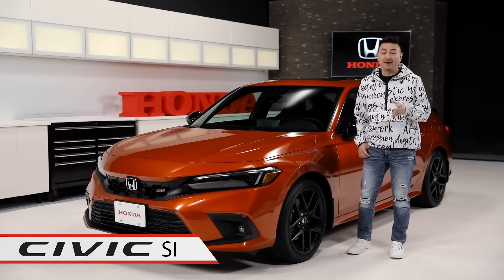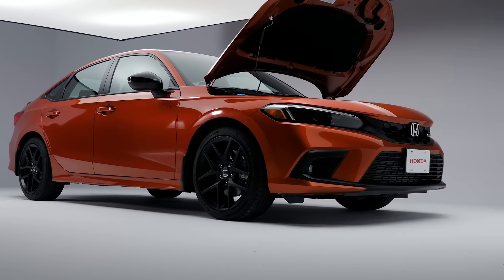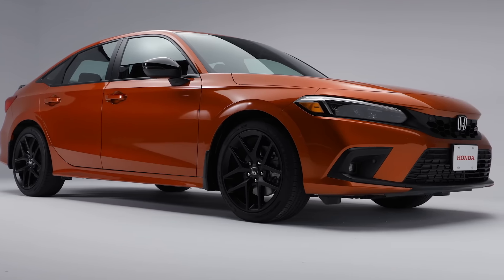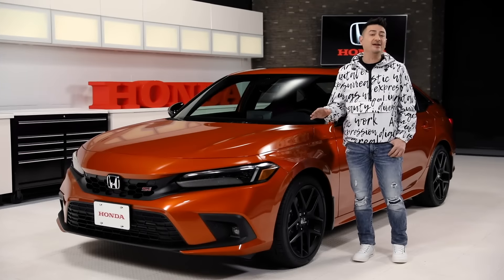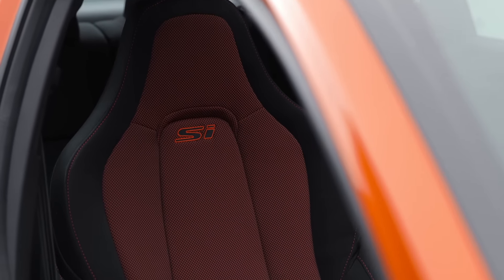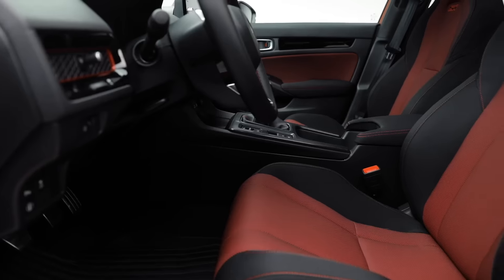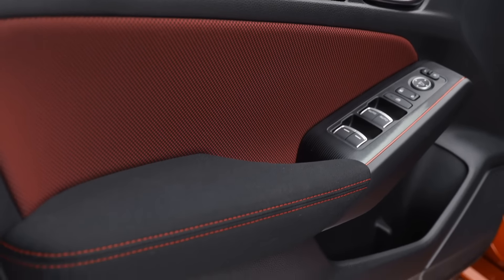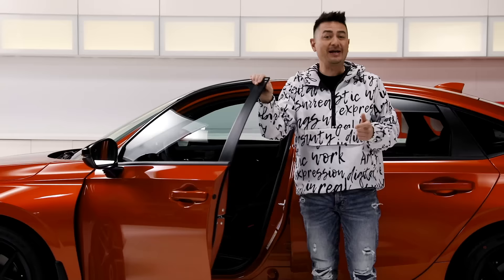Civic Si Walkaround